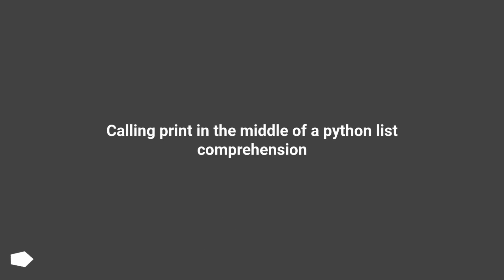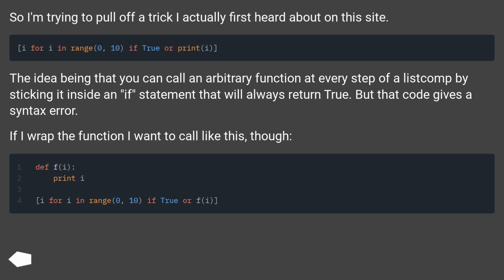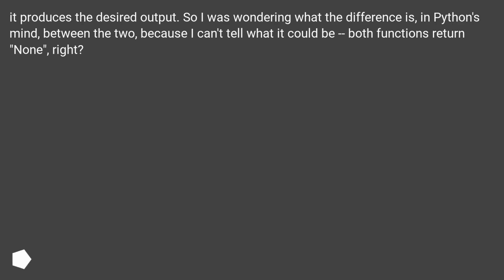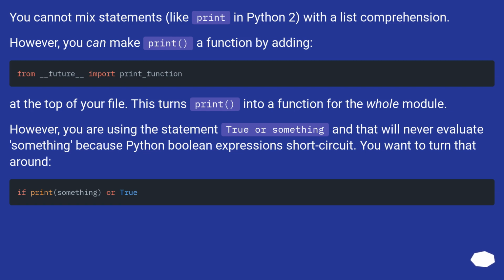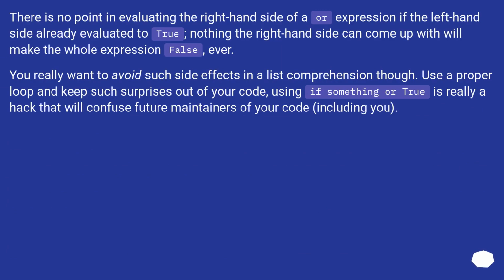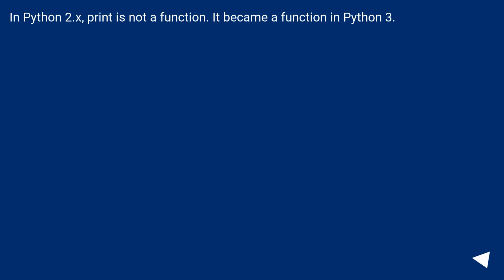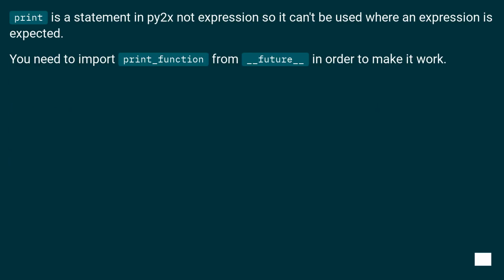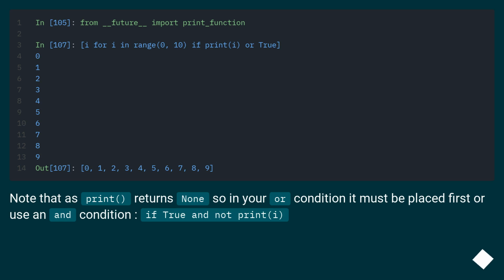Calling print in the middle of a python list comprehension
Chapters
00:00 Question
00:59 Accepted answer (Score 6)
02:07 Answer 2 (Score 5)
02:22 Answer 3 (Score 1)
03:03 Thank you